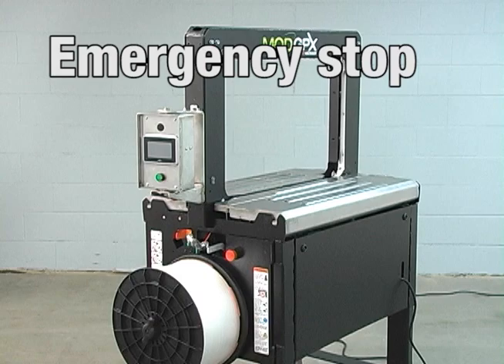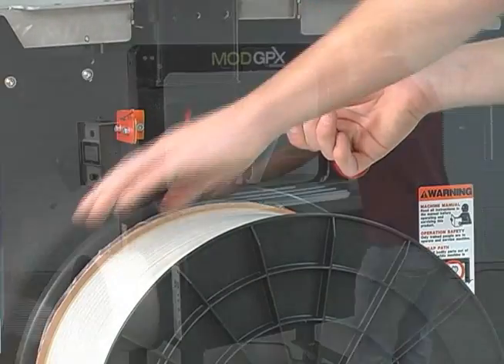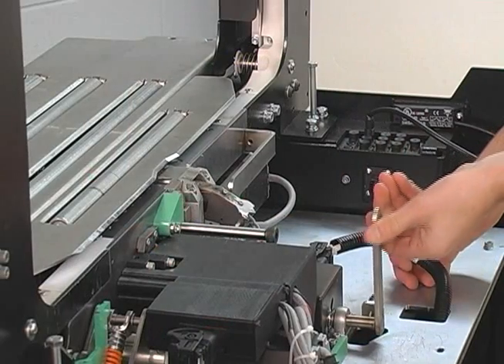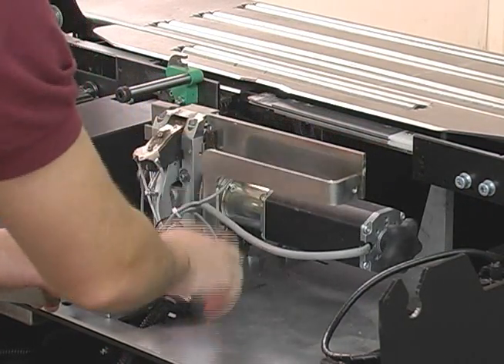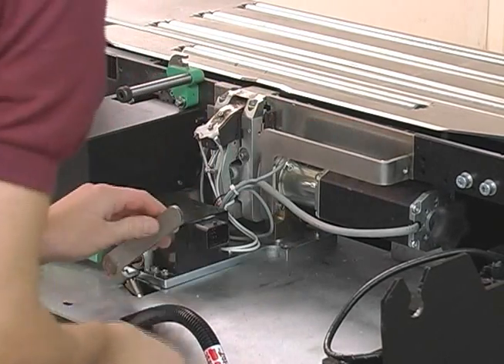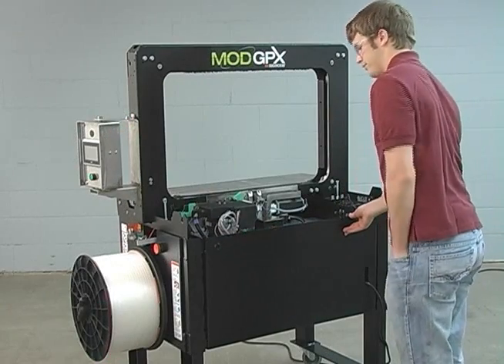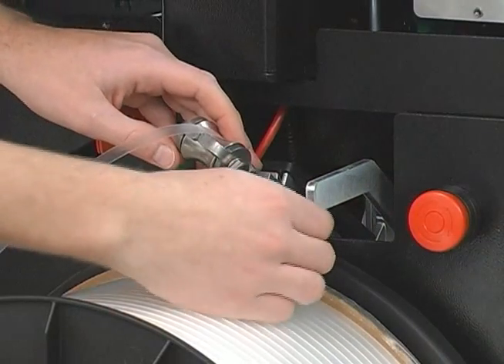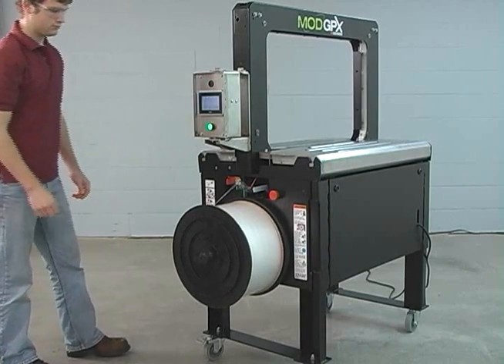MOD GPX - Sealing module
Training video for the Sealing Module on the Signode MOD-GPX.